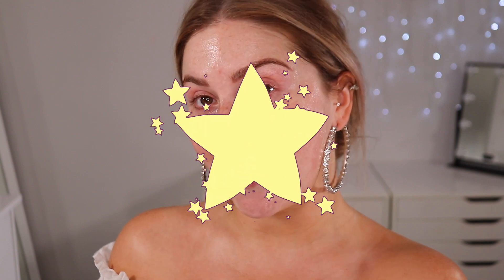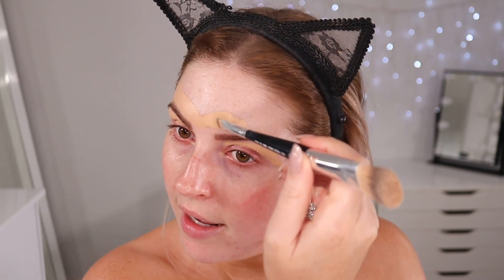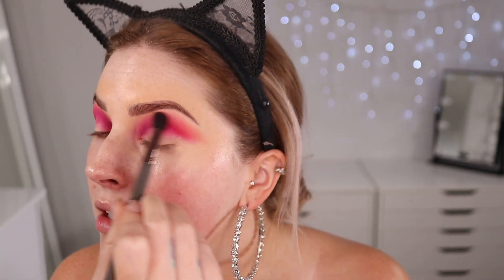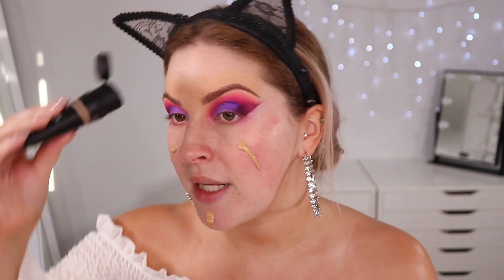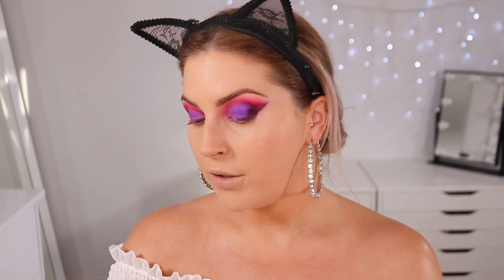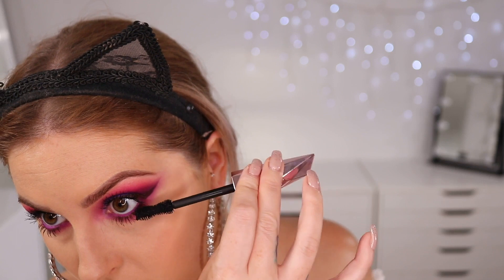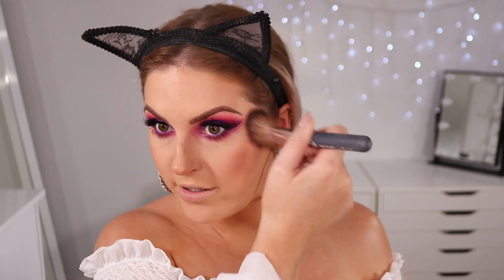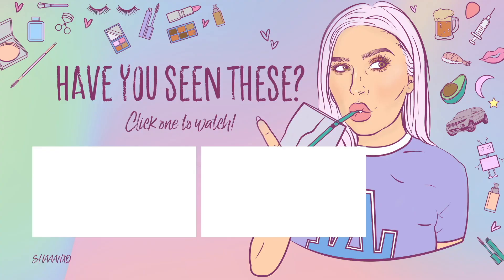Instagram Followers PICK MY MAKEUP! 😓 this was so stressful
INSTAGRAM picks my makeup today, and honestly it was a struggle at times but hopefully I pulled it together! xoxo

Shannon Harris
Palmerston North
NEW ZEALAND

💜 Online Shopping! 💜

MY BRAND!

MAKEUP & BEAUTY!